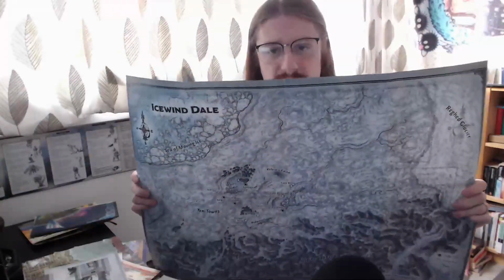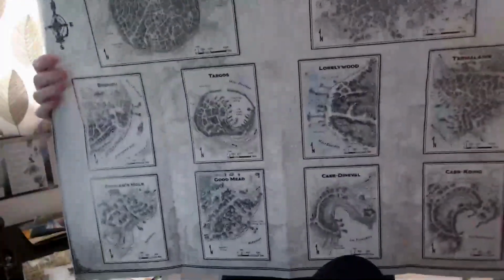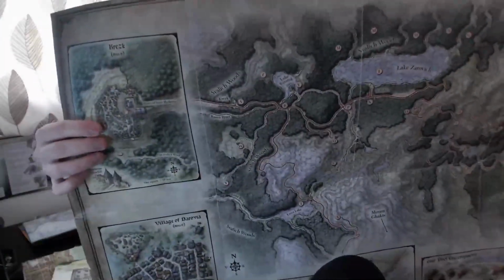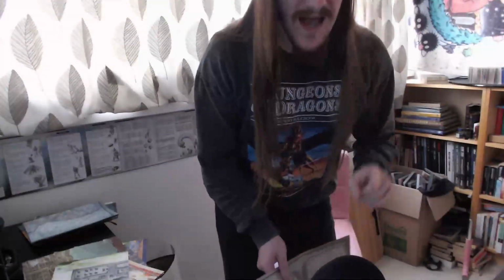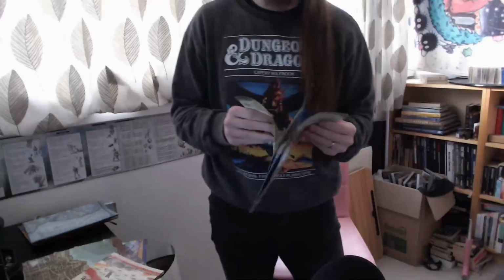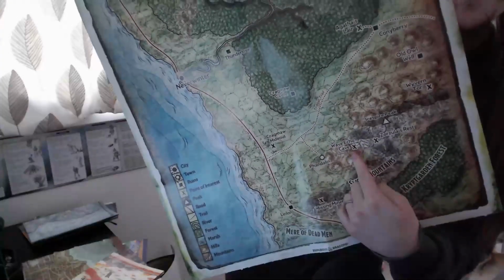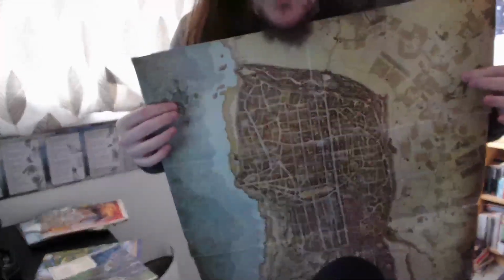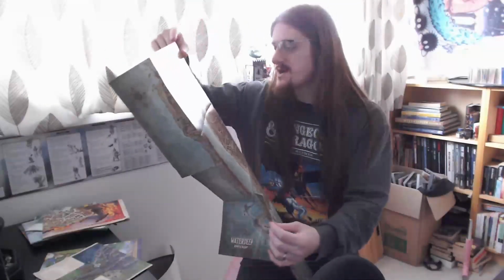ASMR Gum Chewing | Showing D&D Maps | male whispering mouth sound triggers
[From Wikipedia] An autonomous sensory meridian response (ASMR) is a tingling sensation that usually begins on the scalp and moves down the back of the neck and upper spine. A pleasant form of paresthesia, it has been compared with auditory-tactile synesthesia and may overlap with frisson. ASMR is a subjective experience of "low-grade euphoria" characterized by "a combination of positive feelings and a distinct static-like tingling sensation on the skin." It is most commonly triggered by specific auditory or visual stimuli, and less commonly by intentional attention control.